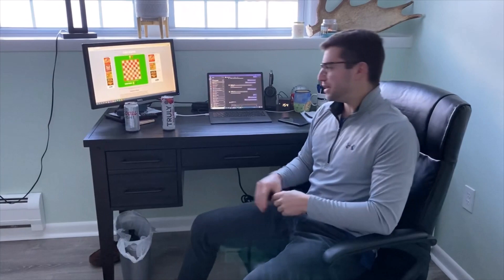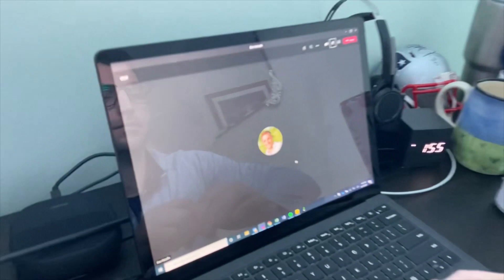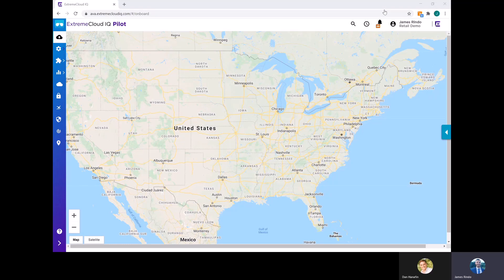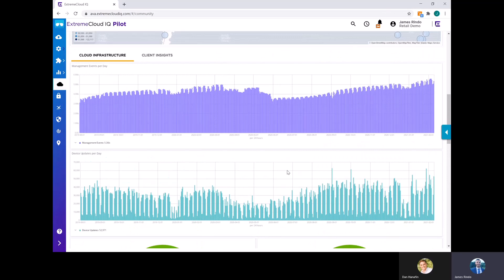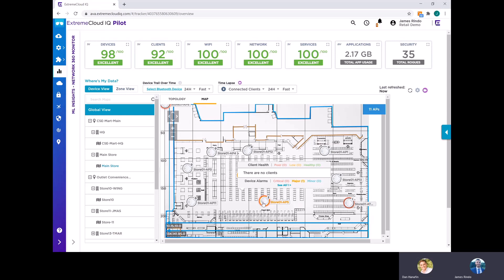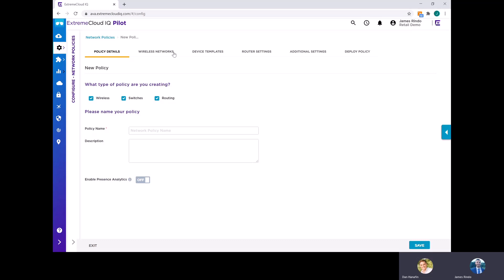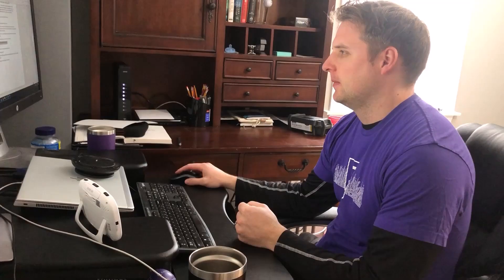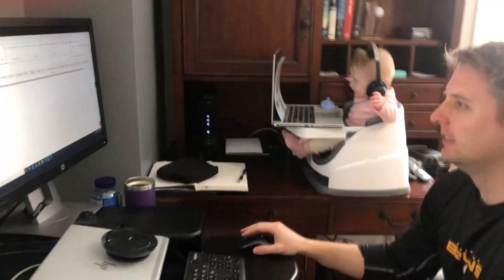Rindo Hanafin Extreme CloudIQ Demo Challenge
As part of Integration Partners' Evolve21 Sales Conference, our partner, Extreme Networks, presented a challenge for us to demo their product CloudIQ. Jim Rindo and I decided to make a movie...because we aren't smart enough to demo the product for real.